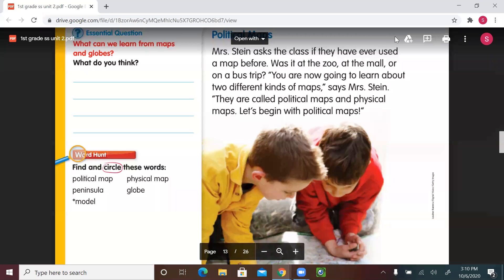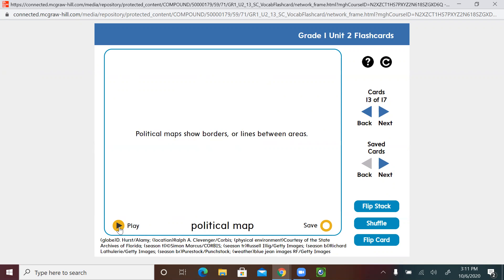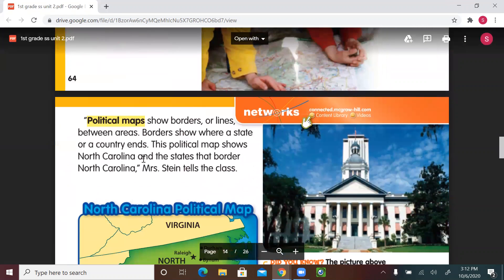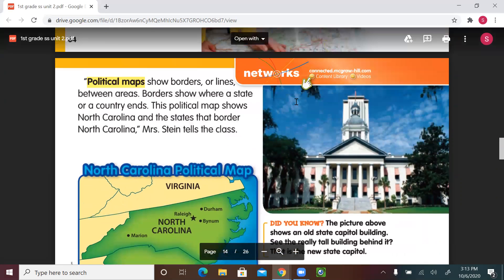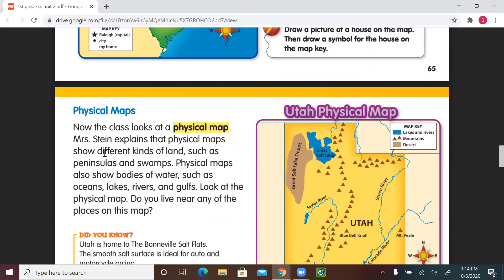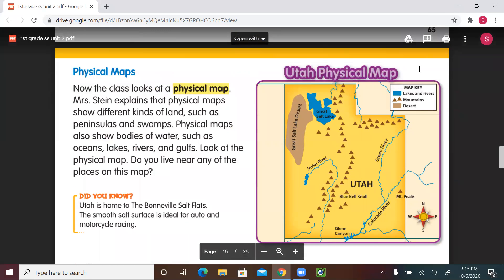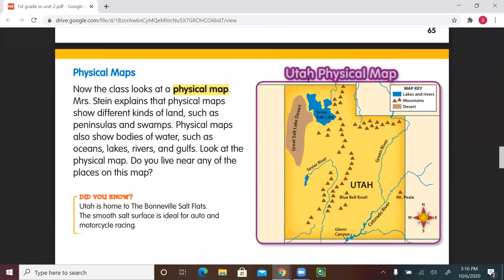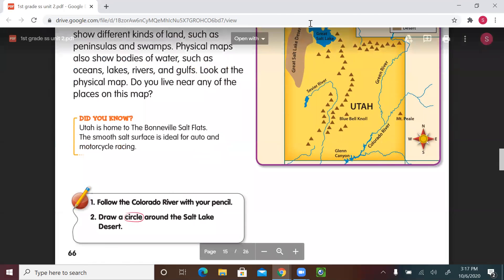Social Studies Pages 64- 66